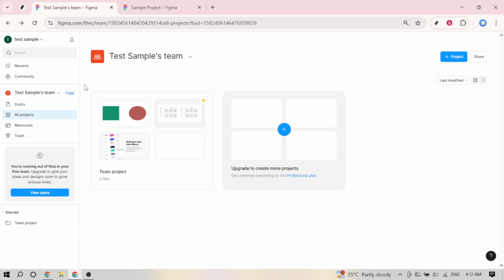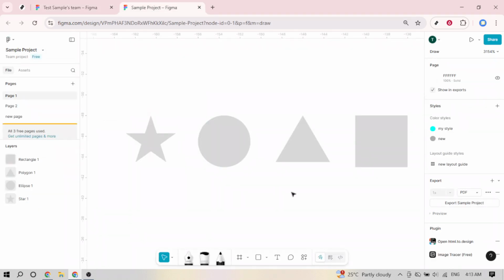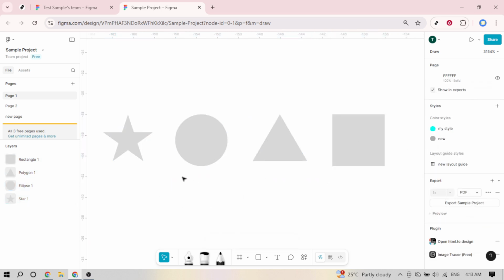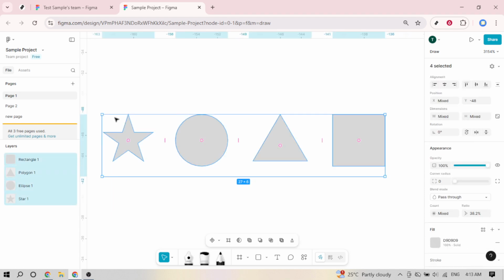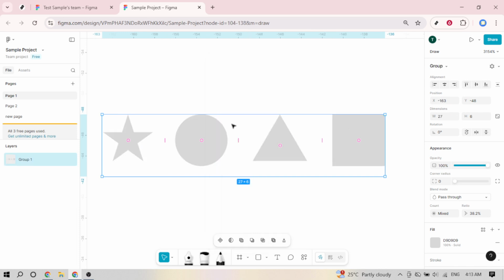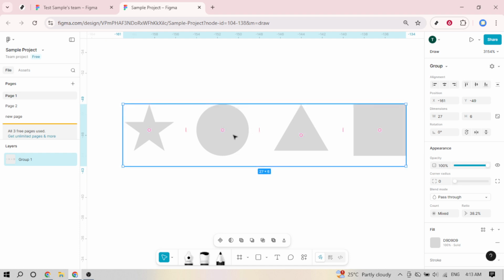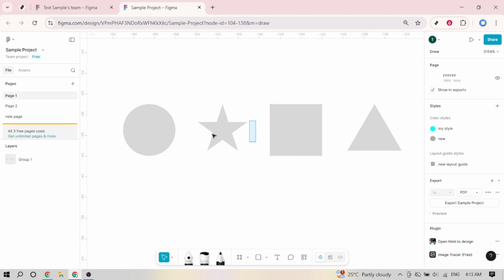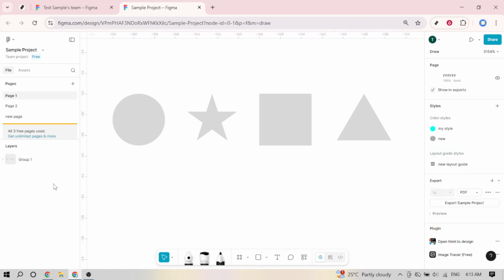How To Use Groups In Figma 2026 (Quick Guide)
how to use groups in Figma to organize layers and manage designs more efficiently. You’ll learn how to group and ungroup elements, move grouped objects, and understand when to use groups instead of frames.

In this step-by-step Figma tutorial, we explain the difference between groups and frames, how grouping affects resizing and alignment, and common mistakes to avoid.